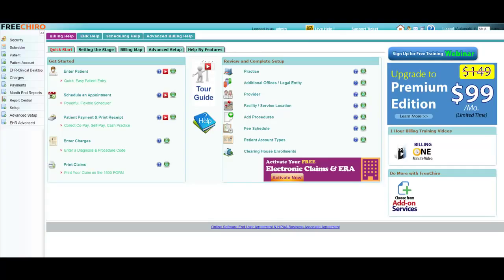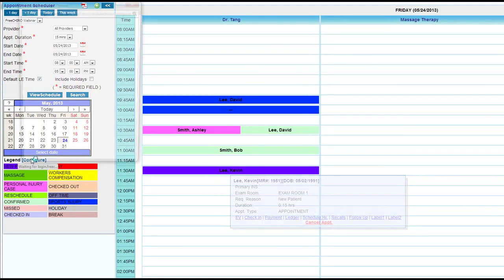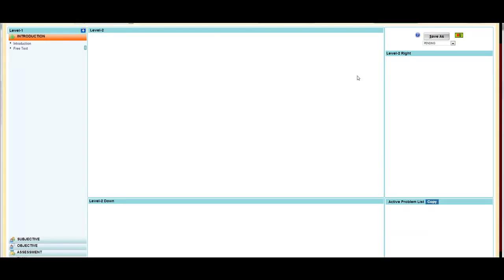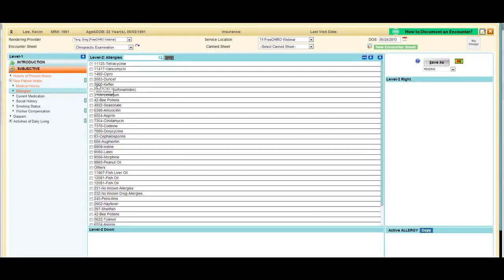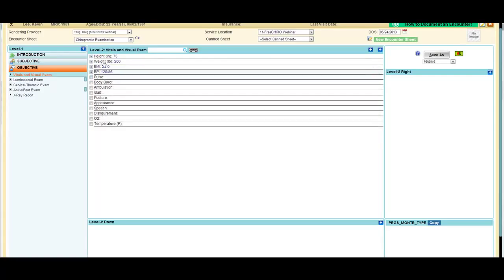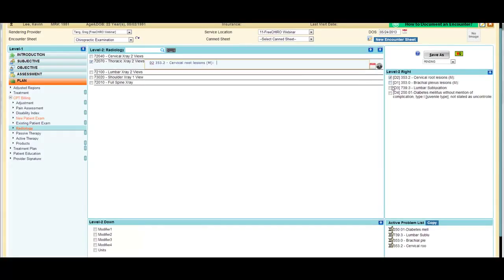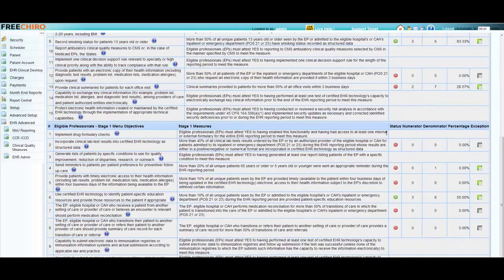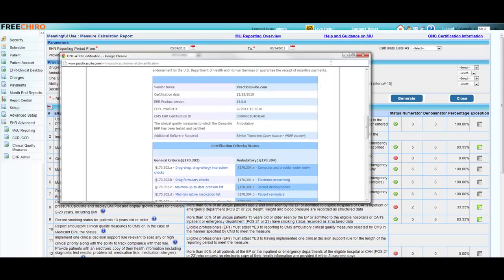WEBinar FreeCHiro Basic EHR DEMO